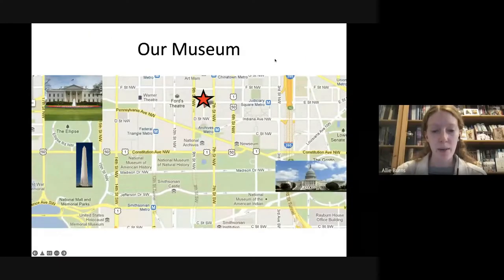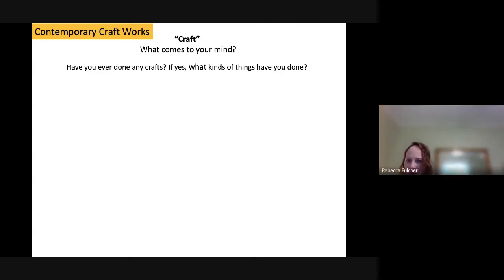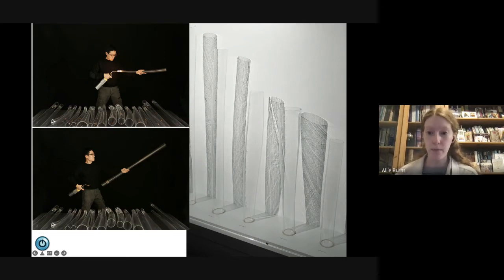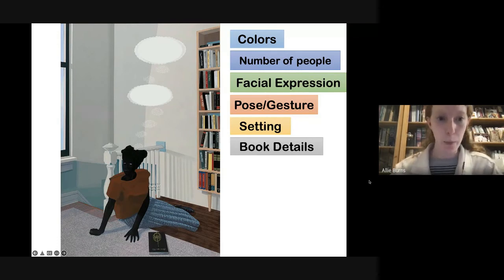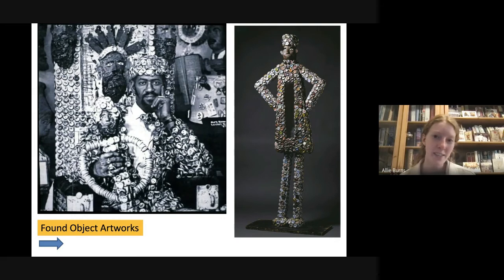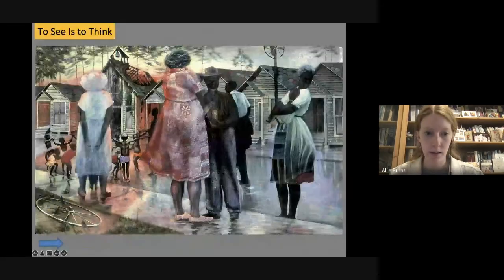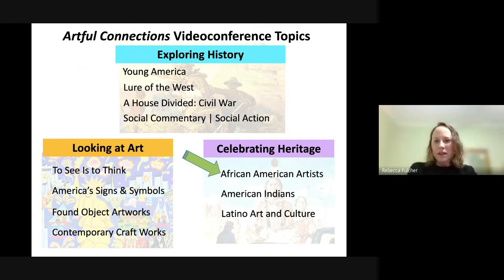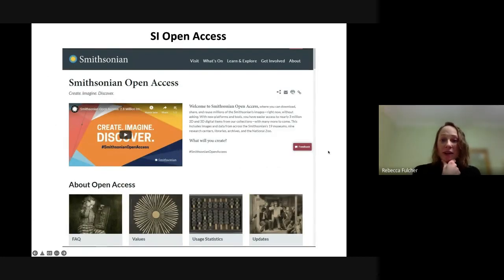Smithsonian American Art Museum (Art Lead Educator Meeting) - Winter 2022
Please help the Stark County ESC welcome Allie Burns, Distance Learning Coordinator, and Becky Fulcher, Videoconference Scheduler, from the Smithsonian American Art Museum! Pulled from the January Lead Educator Meeting, this conversation discusses art medium, theory, and history and how the shared resources can benefit a K-12 classroom.

To learn more about video conferencing with SAAM and Artful Connections, please